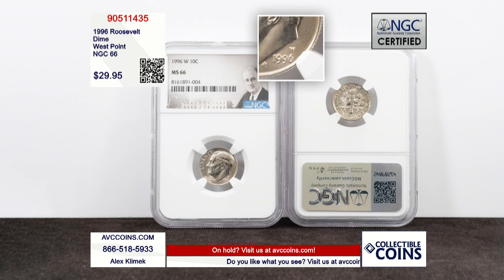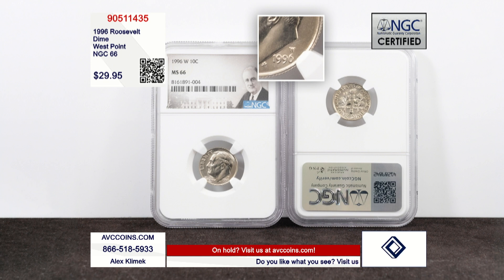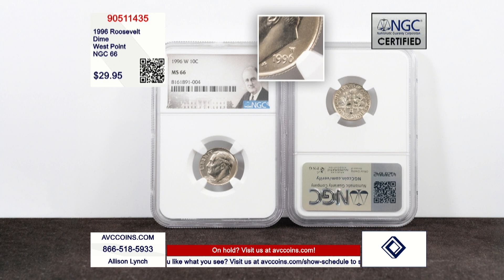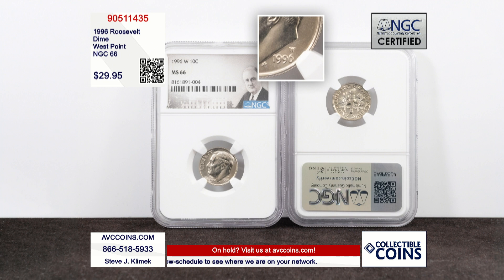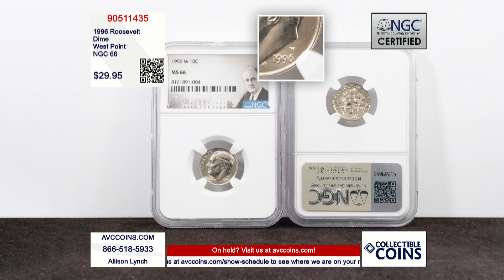1996 Roosevelt Dime - West Point - NGC 66